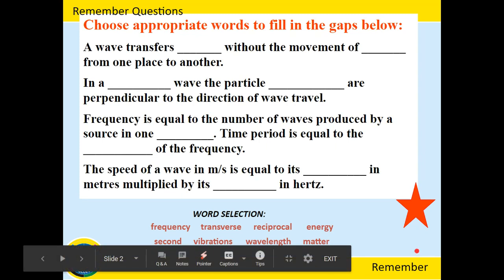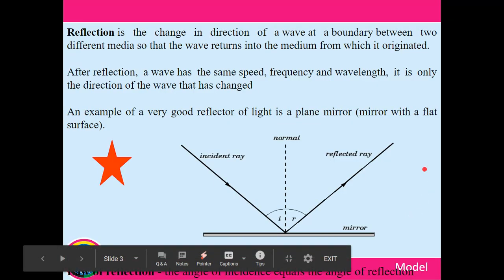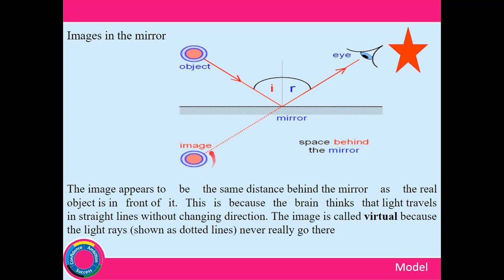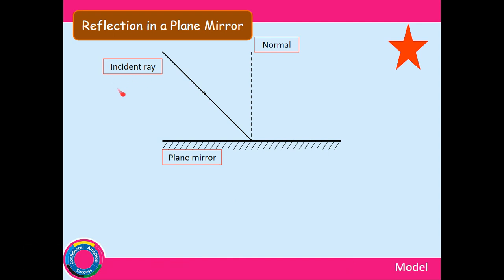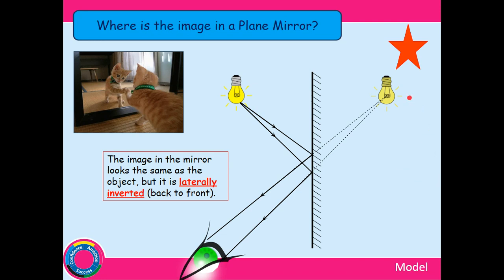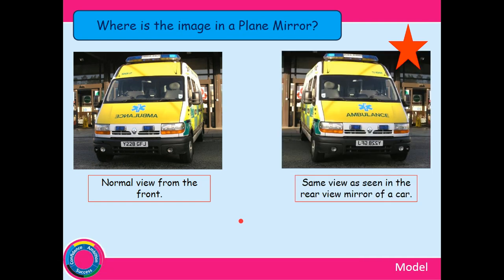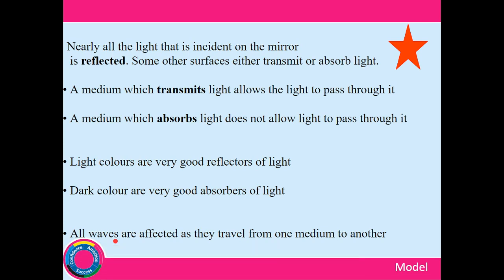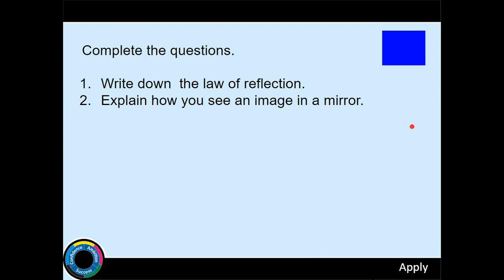Year 10 - L4: Reflection - Presentation